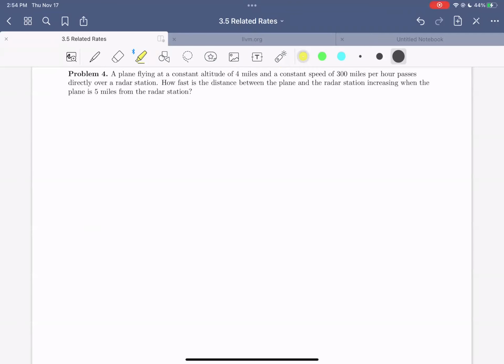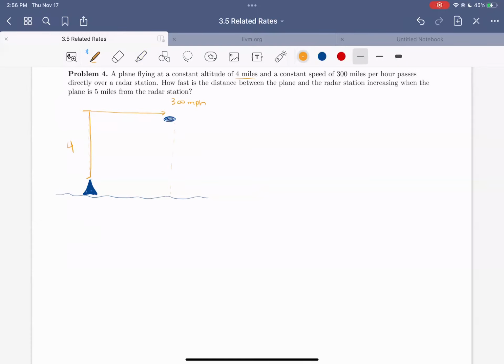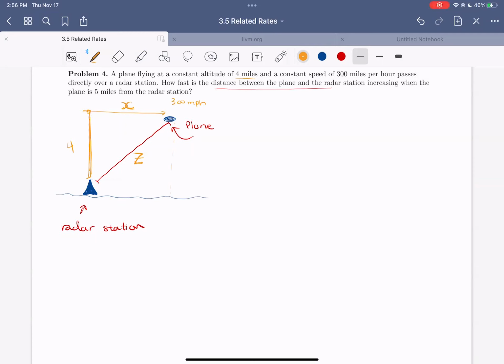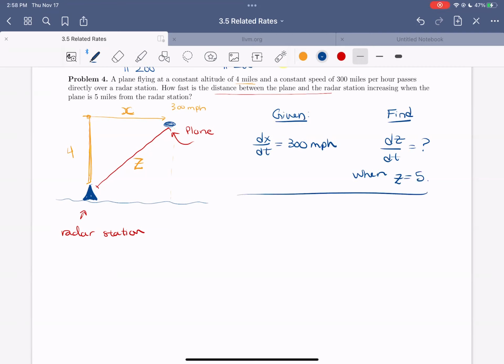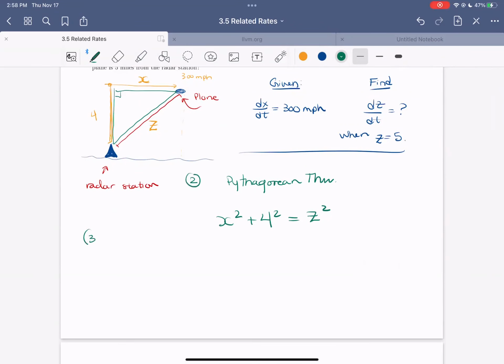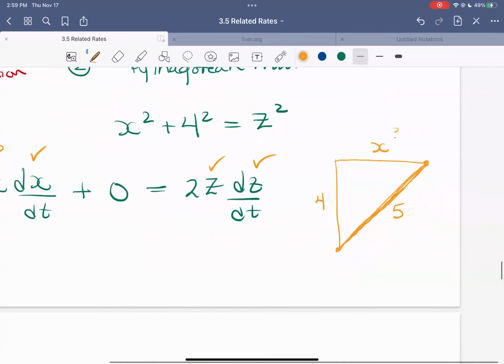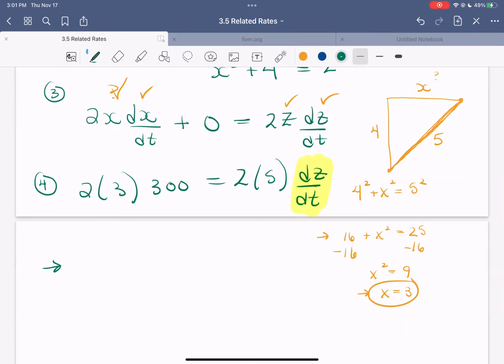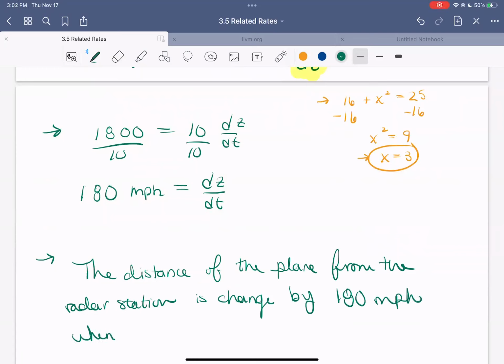3.5 Related Rates Part 4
This video covers Problem 4 in Section 3.5 notes on related rates.